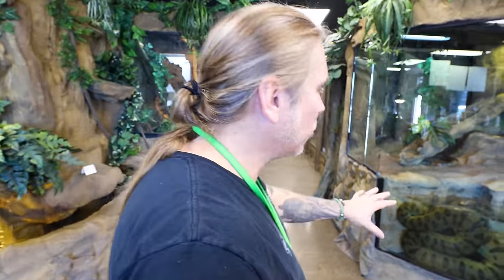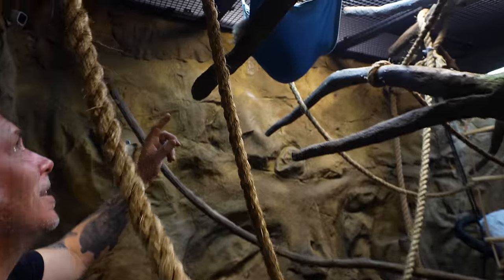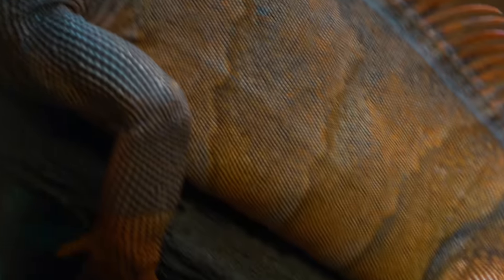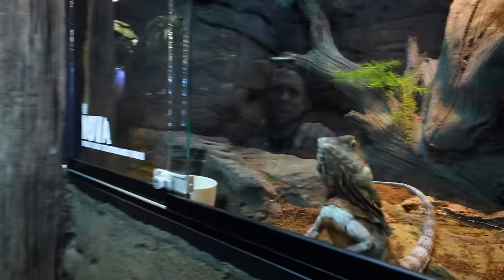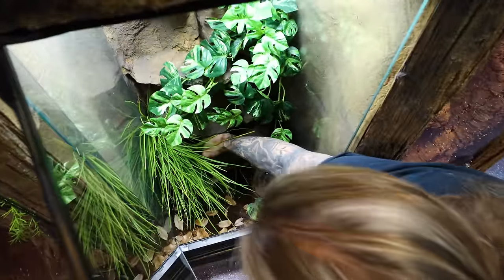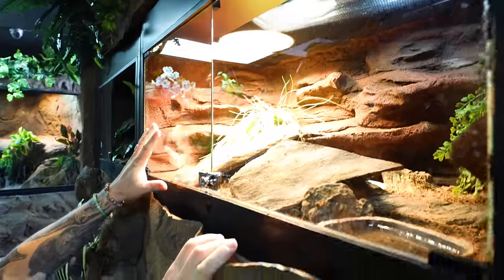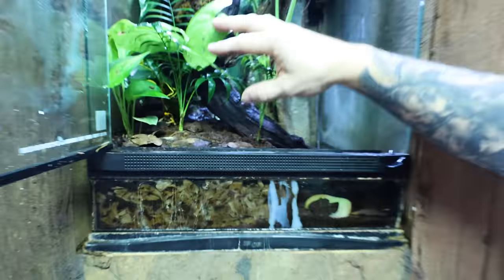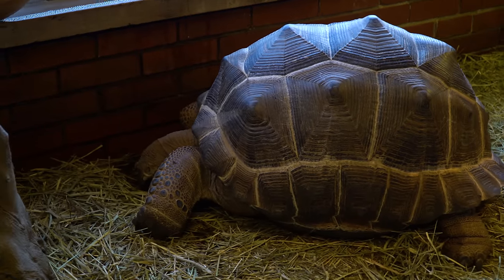CAGE BY CAGE REPTILE ZOO TOUR!! | BRIAN BARCZYK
Get a full tour of my reptile zoo - The Reptarium!

↑↑↑↑↑↑FOLLOW NOAH↑↑↑↑↑↑